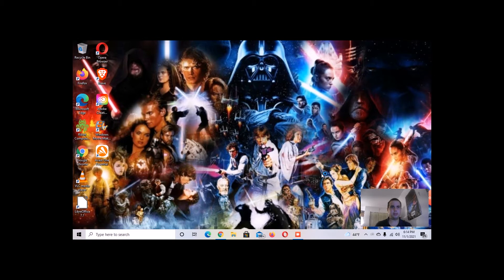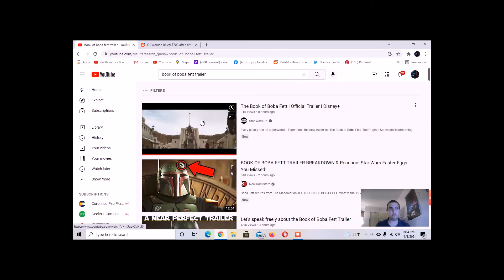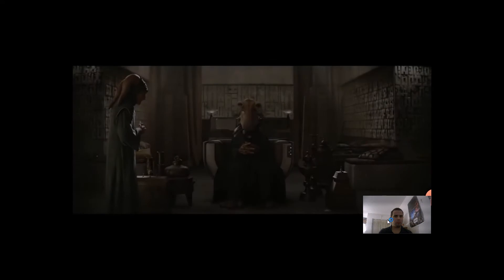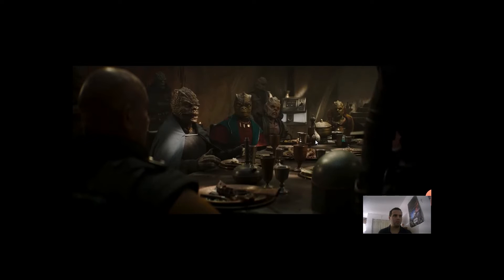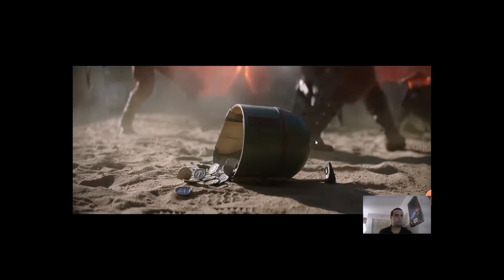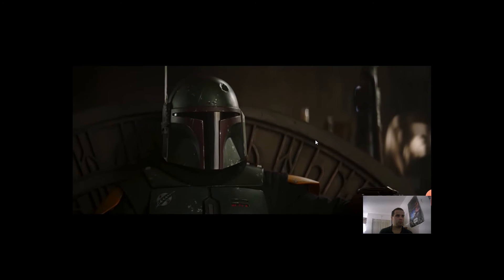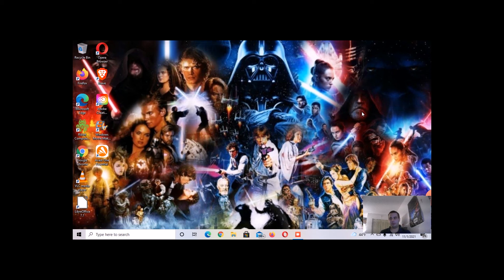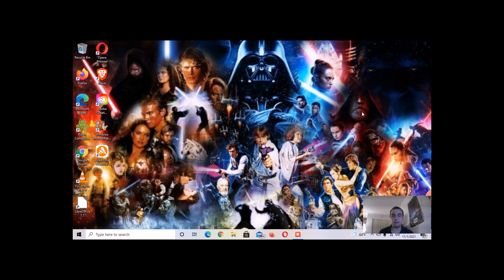The book of boba fett trailer reaction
darth watts